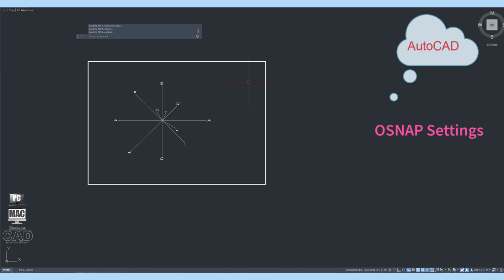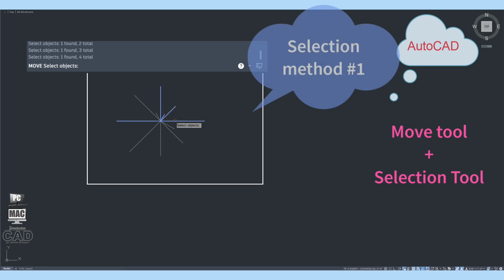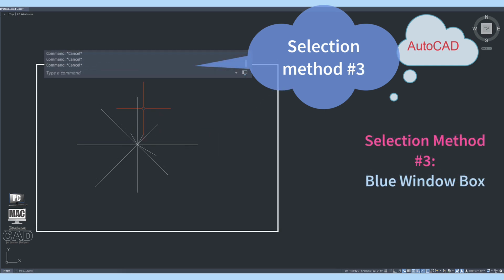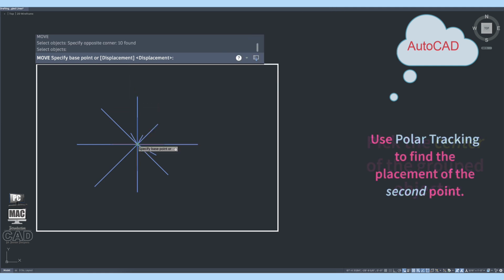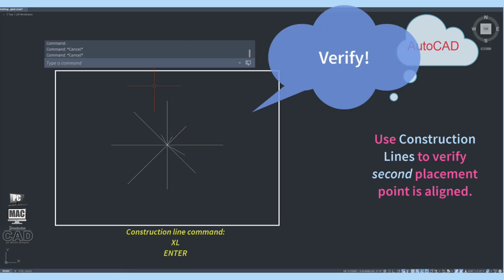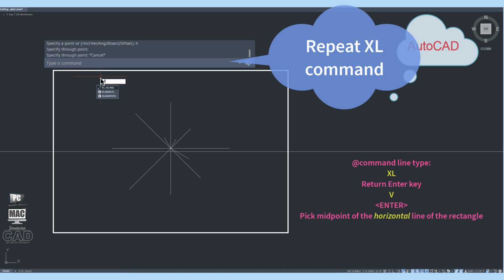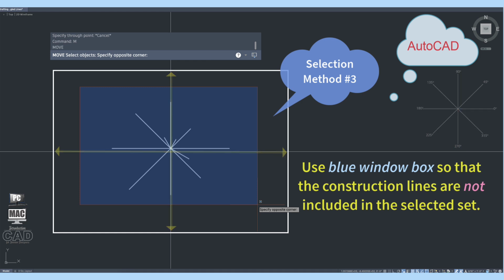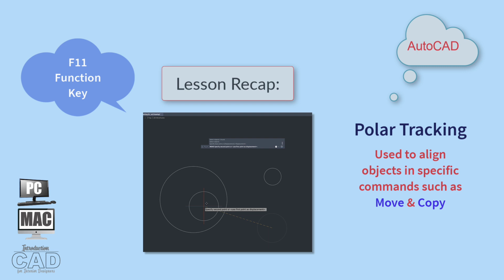AutoCAD: Object Snap Tracking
This video demonstrates how to utilize the AutoCAD Object Snap Tracking function to accurately move objects within the X, Y direction. Further topics include OSNAP settings, and verification of information using the XL command for construction lines.

This video is intended for beginning AutoCAD learners on both AutoCAD PC and AutoCAD MAC. This video is also relevant for anyone trying to learn to draft with precision using standard AutoCAD commands and settings.